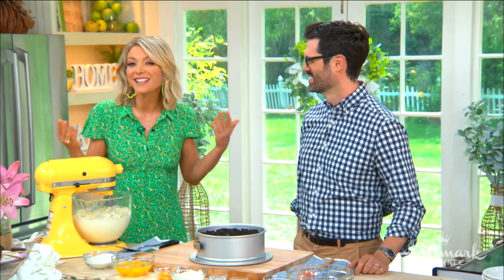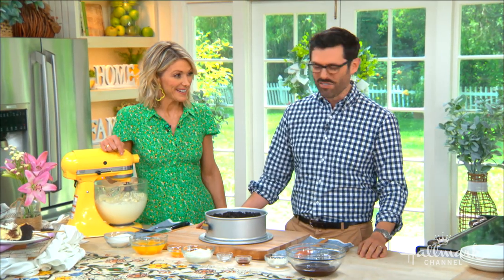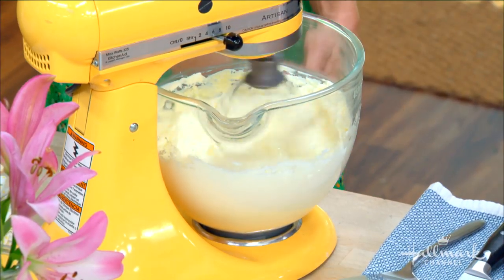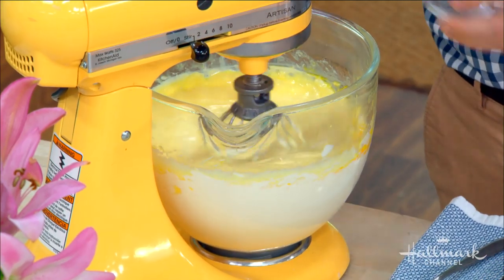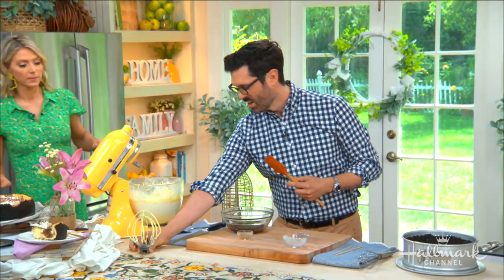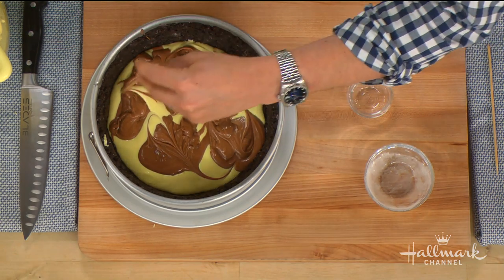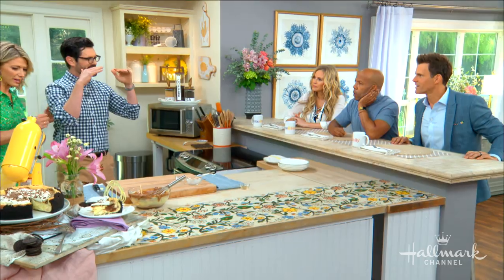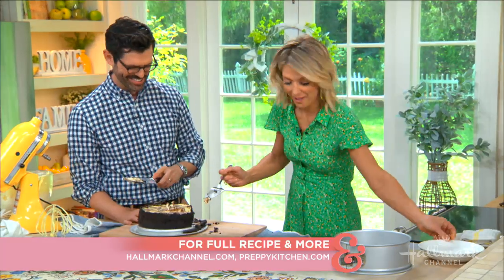John Kanell's Chocolate Marble Cheesecake – Home & Family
John Kanell from Preppy Kitchen bakes up a decadent and fluffy cheesecake with a marble swirl and chocolate cookie crust.